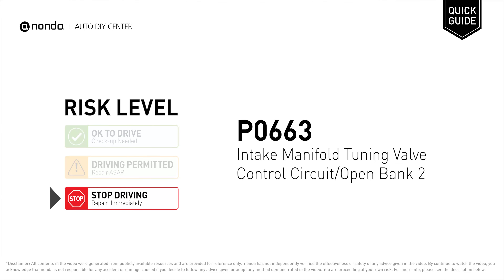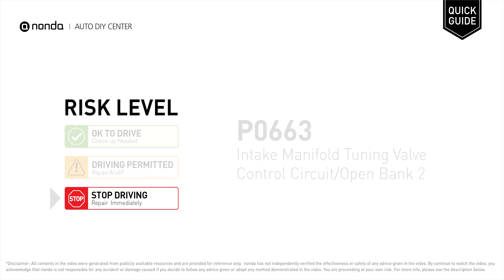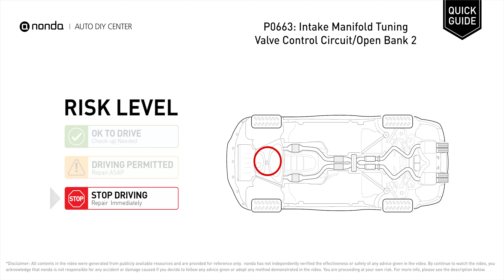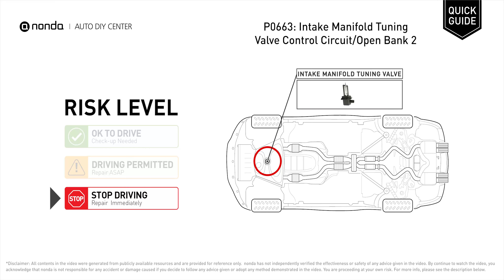What is P0663 Engine Code [Quick Guide]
Claim your FREE engine code eraser

Engine Code P0663: Intake Manifold Tuning Valve Control Circuit/Open Bank 2
It indicates that the ECM has detected a fault in the intake manifold tuning valve circuit.
Repair or replace the fuel injector control module. Repair or replace the CAN bus.

Risk Level:
STOP DRIVING
Repair Immediately